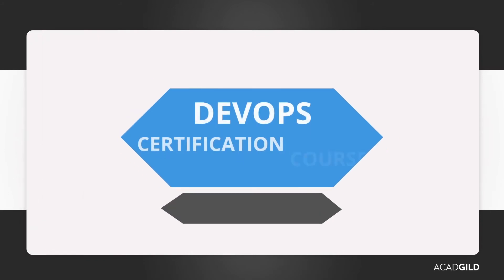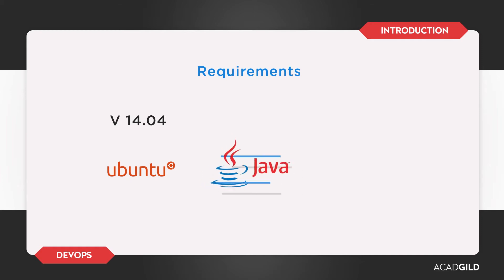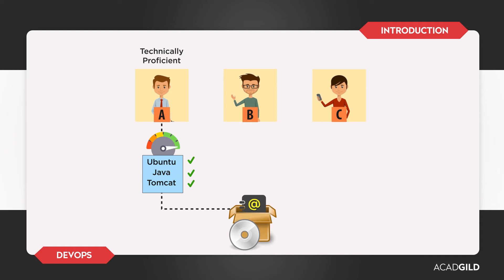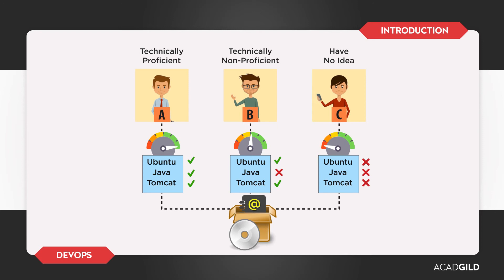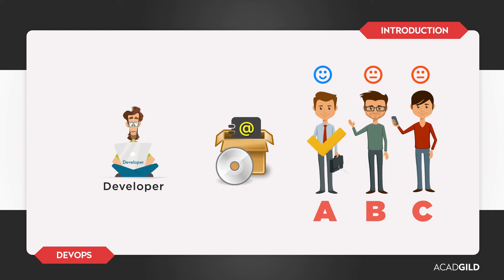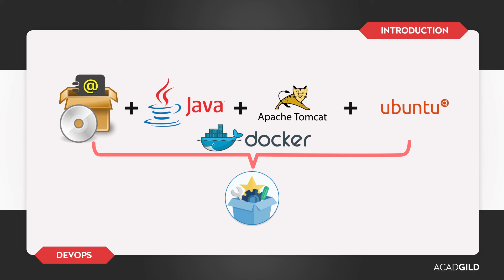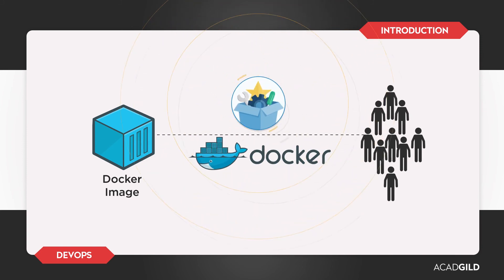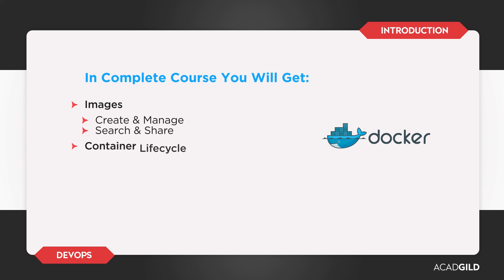DevOps Training Video | Introduction to Docker | DevOps Tutorial for Beginners - Part 6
Hello everyone, welcome to AcadGild’s course on DevOps. This DevOps Tutorial aims to introduce you to the software container platform Docker by demonstrating its use in solving DevOps problems. This is the 6th part of DevOps Training for beginners. If you have missed the previous sessions, please check the links as follows:

As developers, we can create what is referred to as a Docker Image. This image can be shared with the customer, who can run it as a container - a lightweight virtual machine that takes care of the product requirements. The image needs only to be created once, and can be shared with n number of customers thereafter. In this way, Docker helps resolve the issue of product requirements and makes it easy for the end users of any software product to have the required configuration.

In our complete course on Docker, we delve deeper into what Docker really is, its architecture, how it is different from other virtual machines. We explore Docker daemon, Docker client, Docker registry, and Docker API. And lastly, we explain Docker images and containers in greater detail - how to create and manage images, how to search and share them, how to manage container lifecycles, and how to share the resources with others - for example, your colleagues and partners.